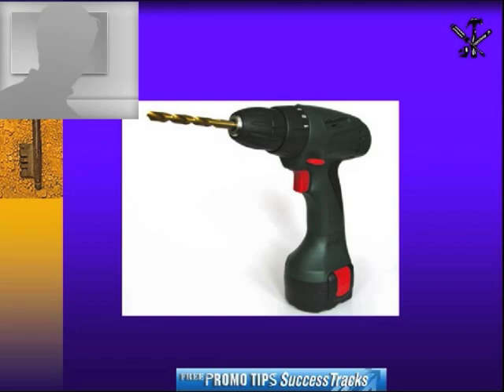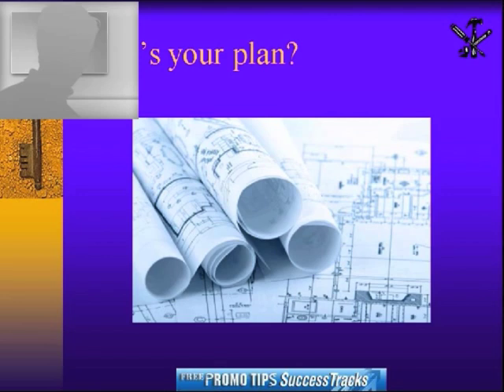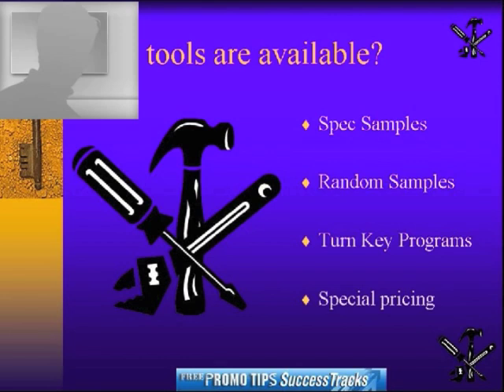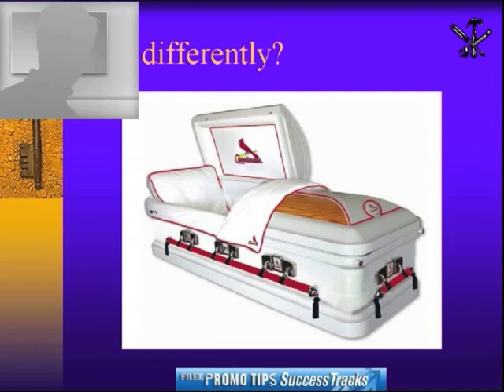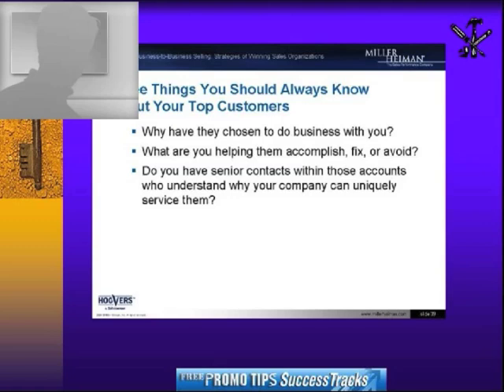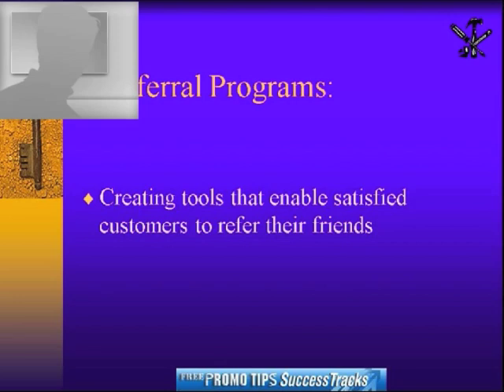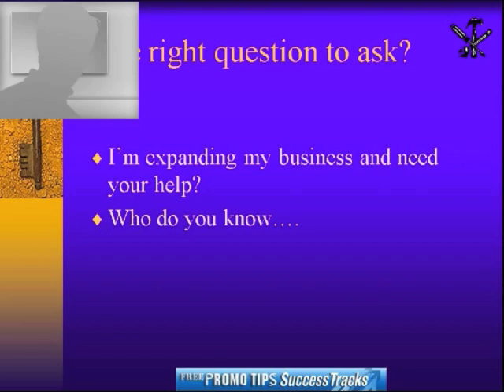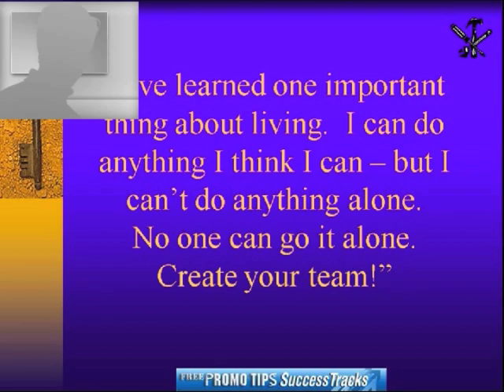Build Your Business the Old Fashioned Way - Charles Duggan, MAS 5-12-12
In this webinar, Charles G. Duggan II, MAS, addresses getting back to basics. The way that kept the promotional products business in business for over 100 years.